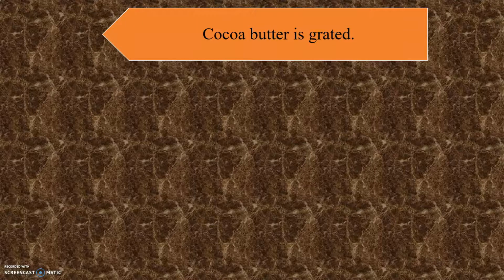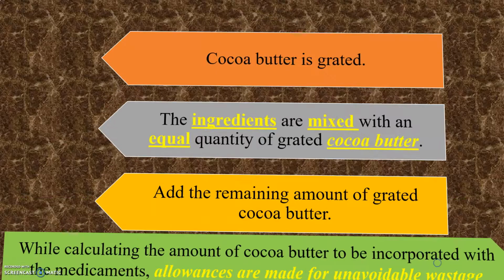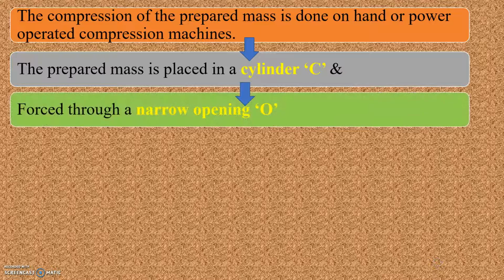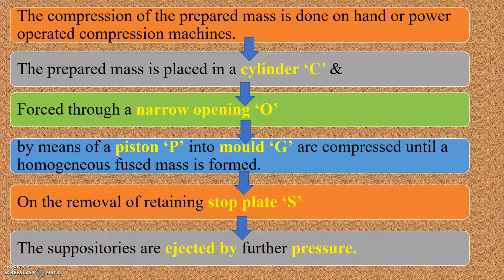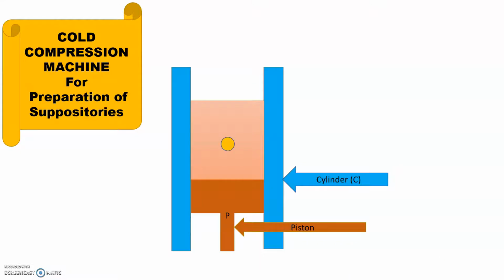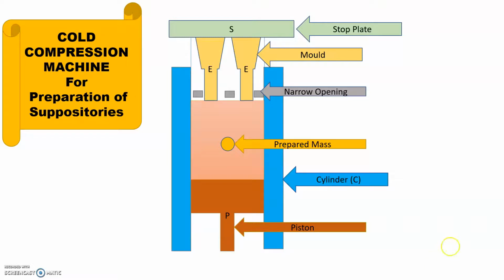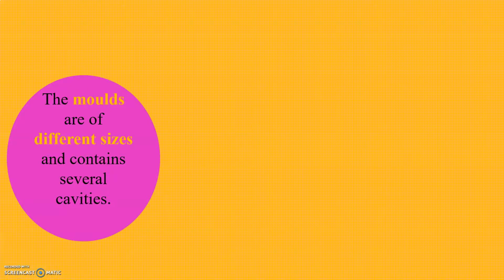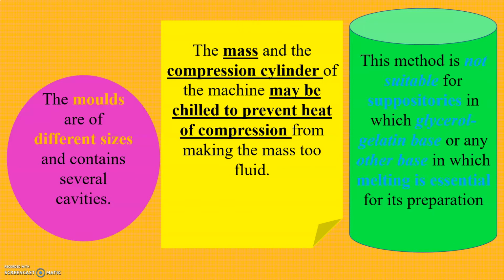Cold Compression Method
This video contains Information on Cold Compression Method. This method is used for the Preparation of Suppository.